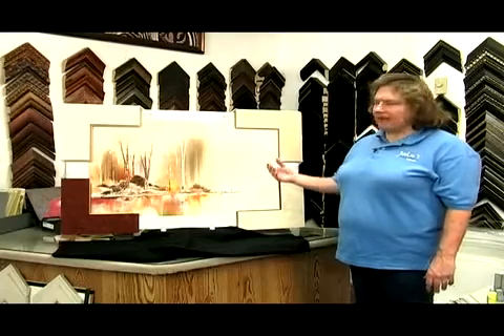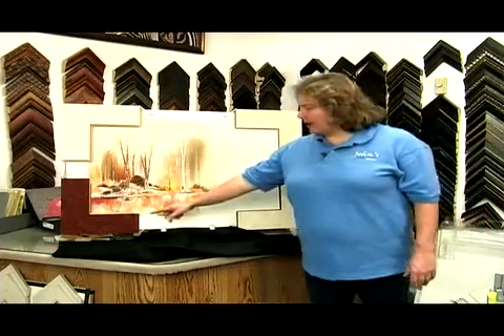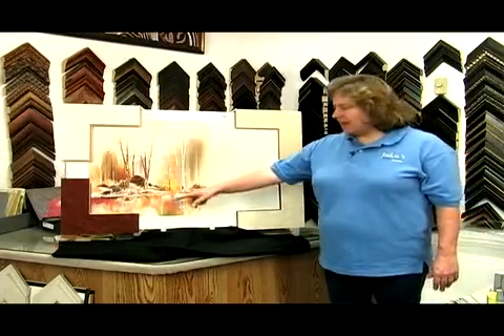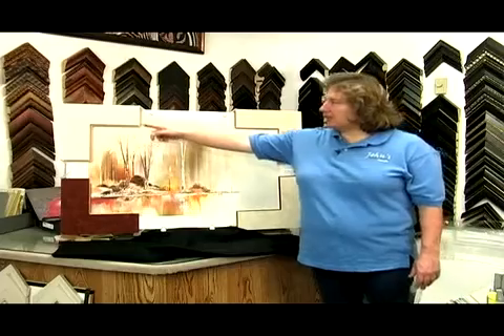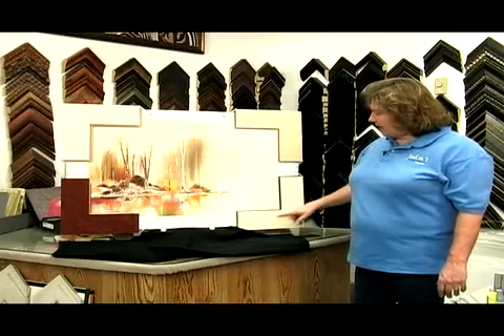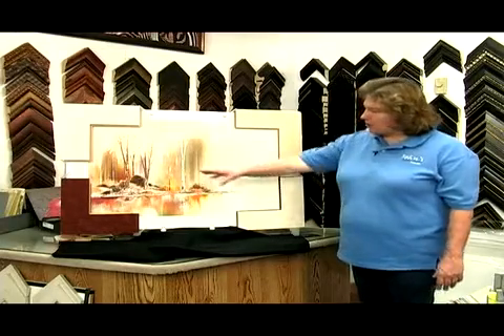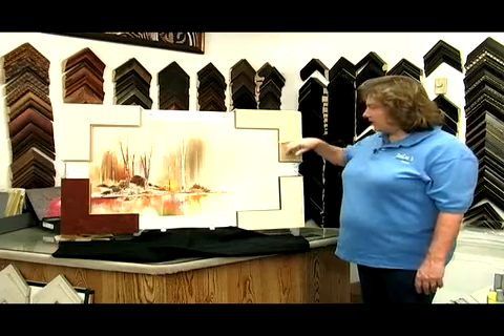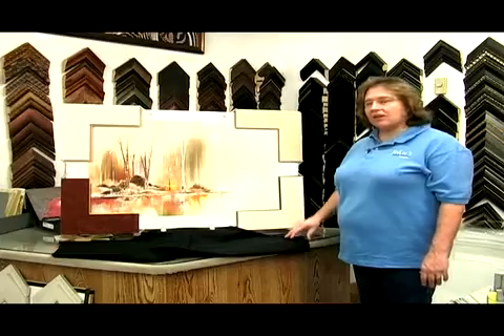new matting.avi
How to choose a matting color for your images.